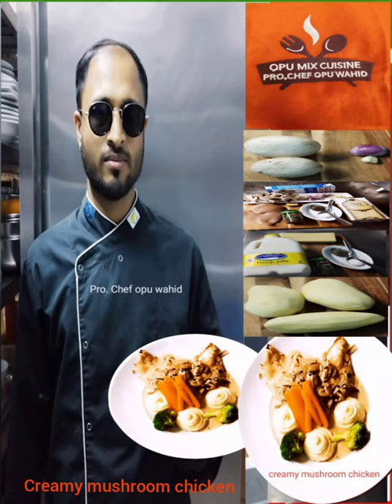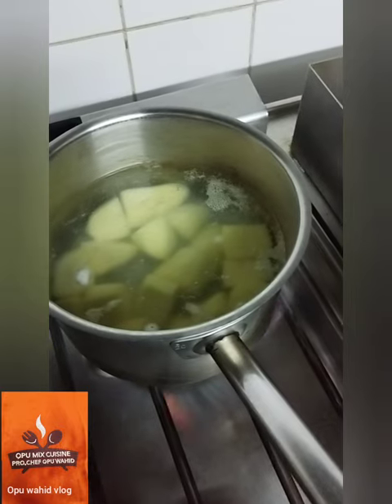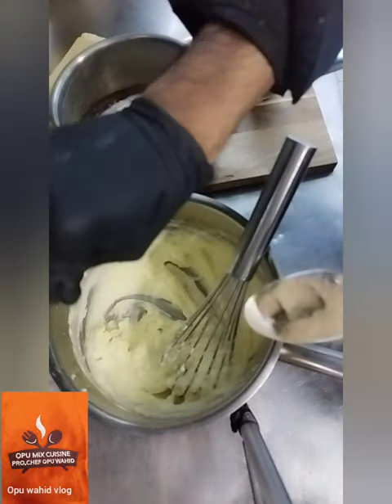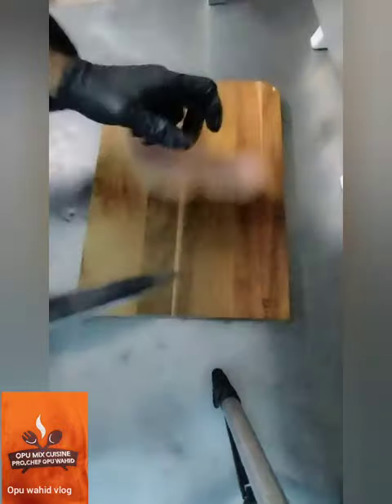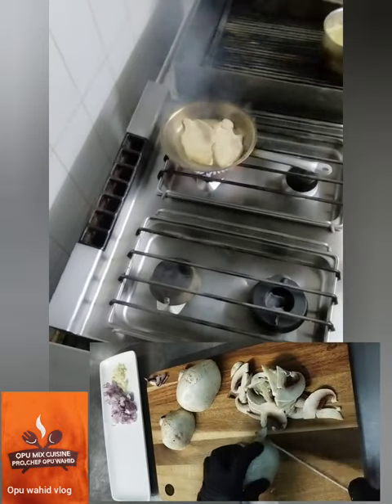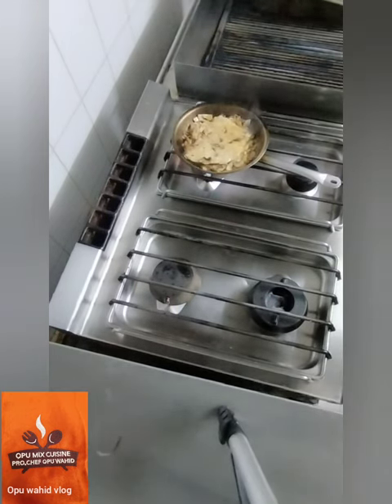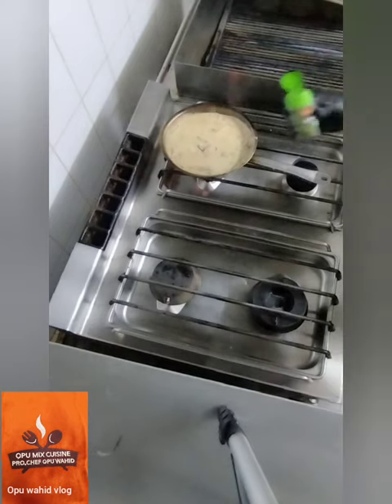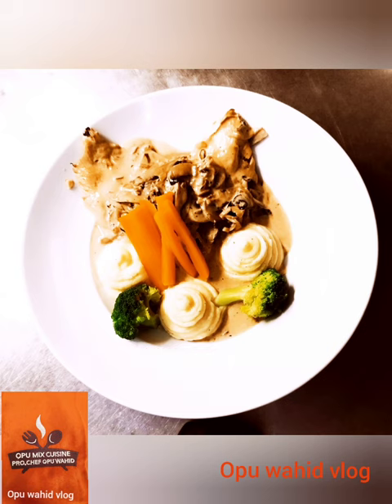How to cook chicken with creamy mushroom sauce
learn how to cook chicken with a mushroom sauce this is one of France's authentic dishes it's very famous in Europe and all over the world who love garlic cream and mushrooms definitely gonna choice this dish in this dish has chicken breast, mushroom onion garlic cooking wine and cream it's very delicious testy that's why this dish also on youtube in shortvideo most chef love to cook also at home anywhere you can find because its easy dish for that @pro chef opu wahid at opu wahid vlog has cooked his style thank you very much who already this channel

        ~ Opu wahid vlog ~